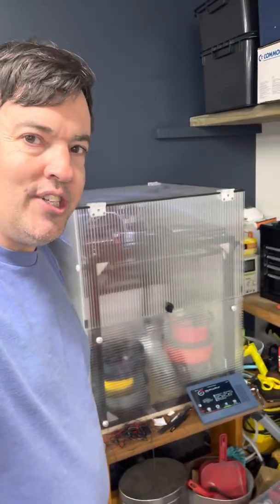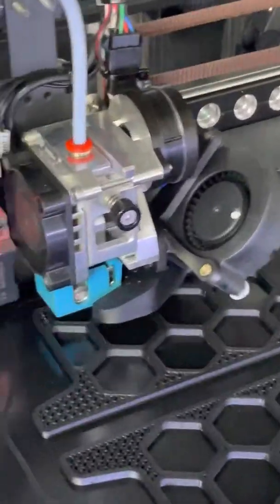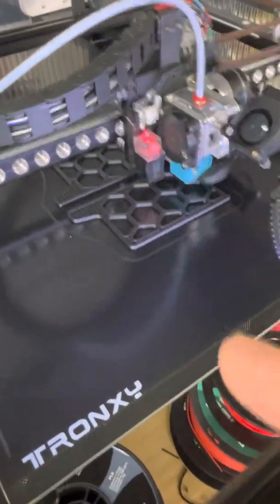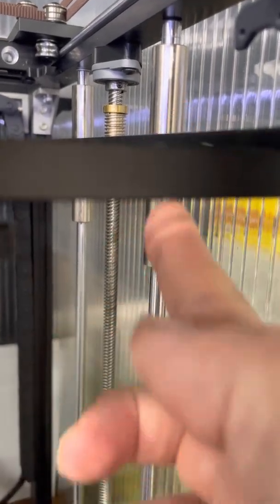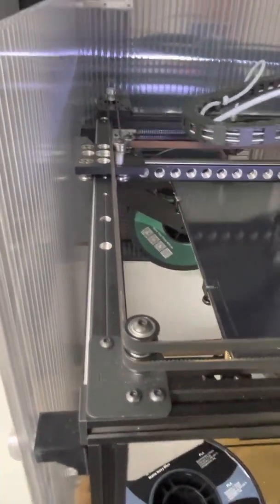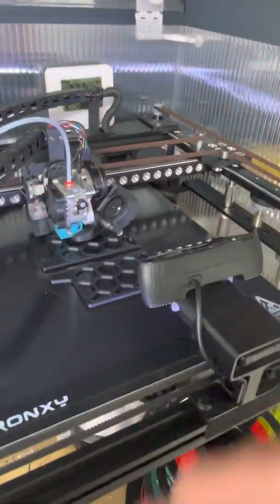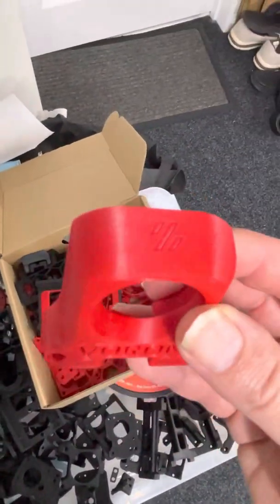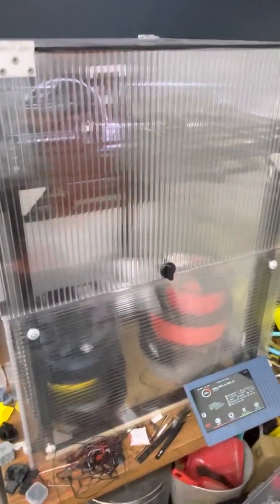Tronxy X5sa Pro modified with NF Sunrise, enclosure, and Klipper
I’ve made videos before talking about the Tronxy 3D printers I’ve owned over the years.

Here’s the latest - finally it runs well and produces useful parts in ABS material at 100mm/s, acceleration 4000, running Klipper with input shaping. I’m really happy with it and actually, there aren’t that many modifications from standard as you’ll see in this video. I still use the standard frame, heated bed, power supply, gantry, cable chain, and wiring.

I hope it inspires you to get the best out of your own Tronxy, either if you’ve had the printer for a while or if you’re considering buying one new.

If you get a new one, be careful to ensure you can install Klipper on the latest Tronxy controller boards (I’m not certain you can; this one is a V6) - you might need to change the printer’s control board to a SKR Turbo or similar.